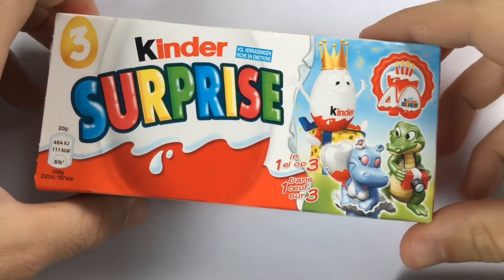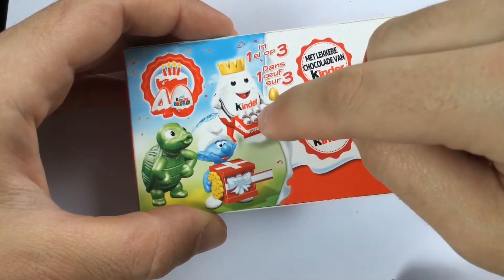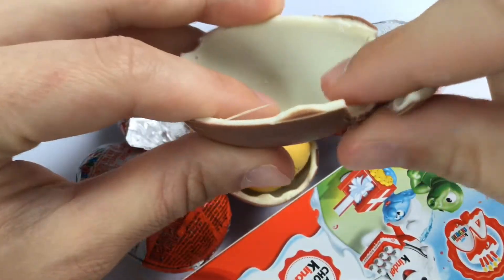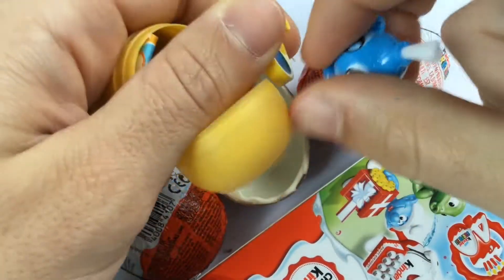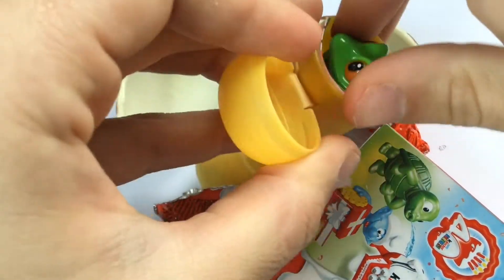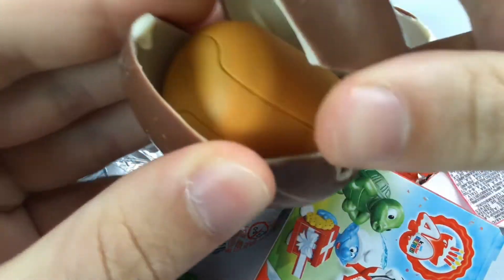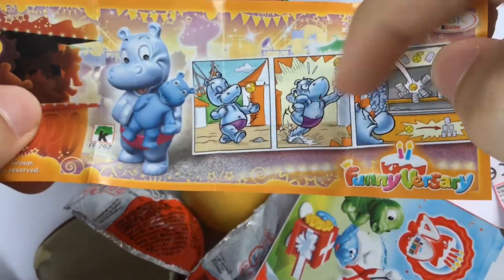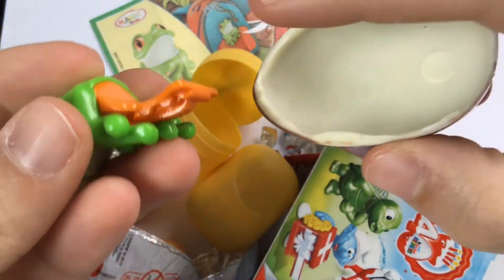Opening 30 Kinder Surprise Eggs with Amazing Toys | ASMR - Binaural (3D) Sounds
Fly away with me in a World with no worrys and Stress, a World where every Dream of you comes true! Today I have some really nice sounds for you, they will tickle your ears and brain! Sit back, relax and enjoy the Video!